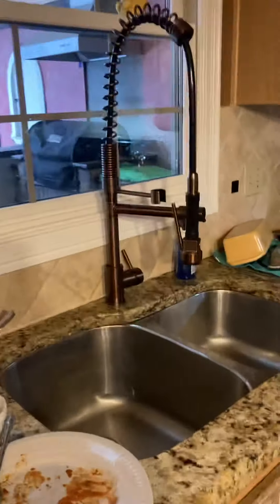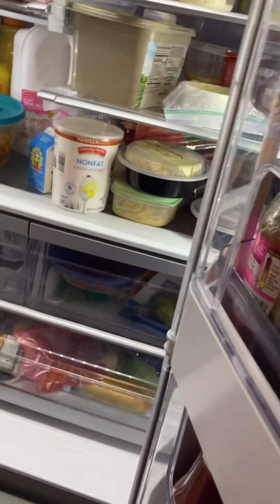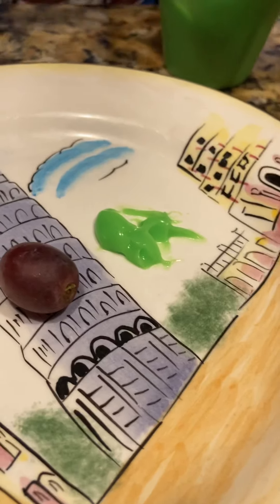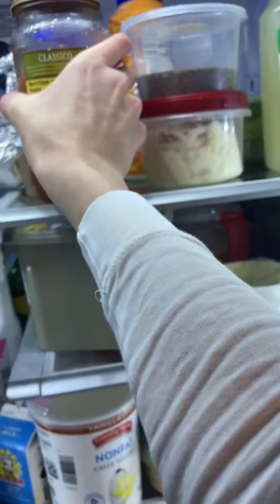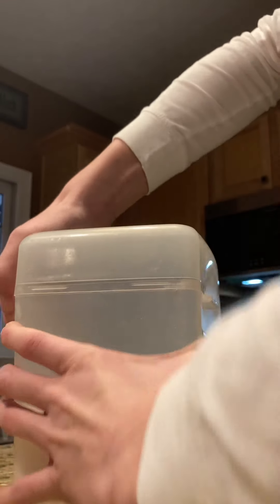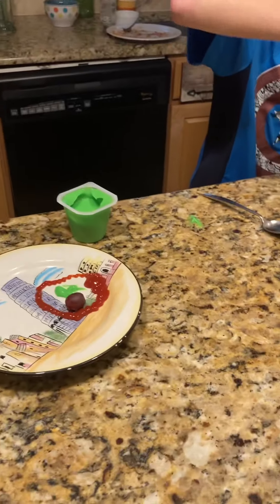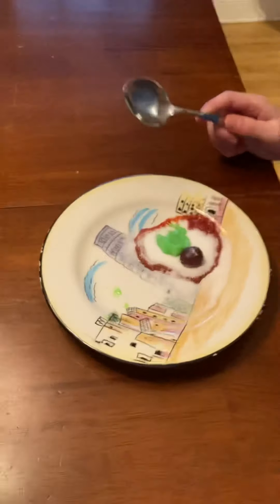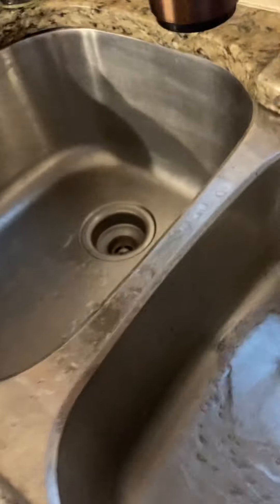How to make a tasty grape side dish for restaurant owners